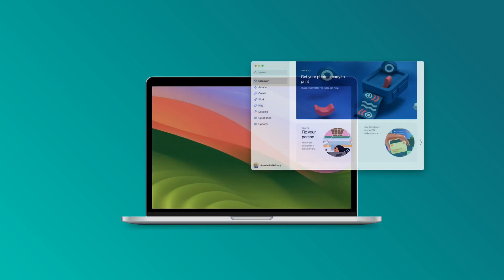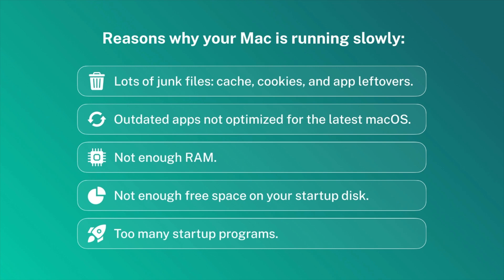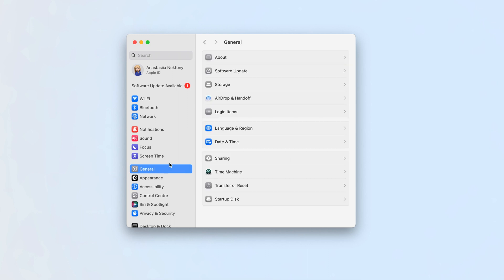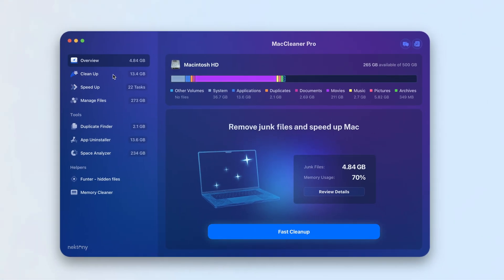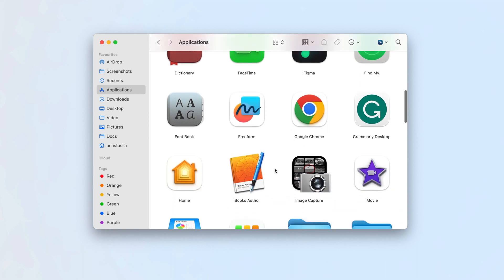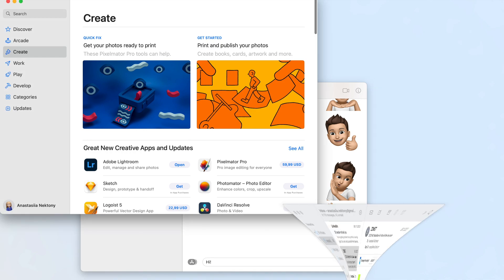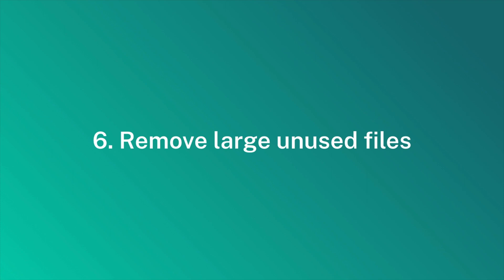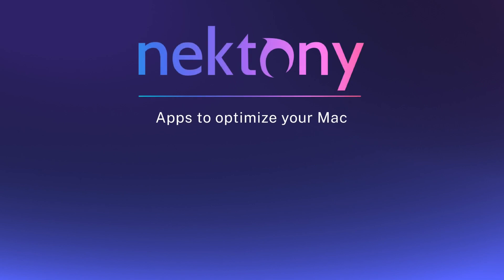How to fix a slow Mac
In this video, we unveil effective tips to enhance your Mac performance. You will discover how to maintain a clean and optimized system by eliminating unnecessary apps, extensions, caches, and other junk.

TIMESTAMPS
0:00 - Intro
00:09 - Reasons your Mac might be slowing down
00:32 - Keep your software up to date
01:03 - Clear caches and other junk files
01:21 - Close memory-consuming apps
01:41 - Uninstall unused applications
02:10 - Disable startup items
02:40 - Remove large unused files
Check out our blog to find more interesting and useful articles related to technology